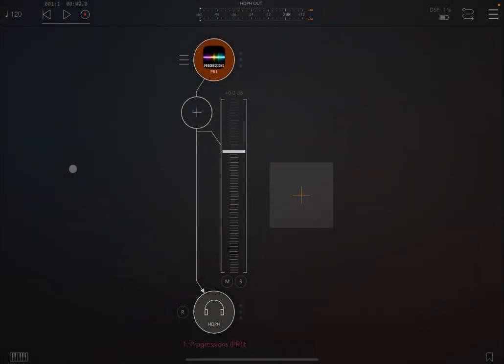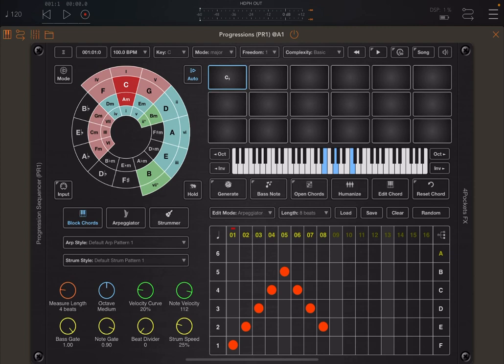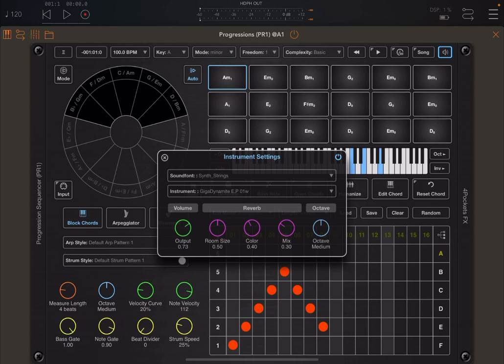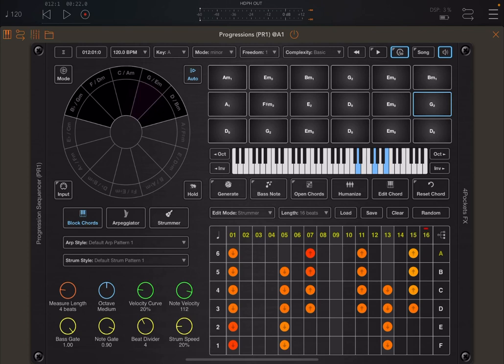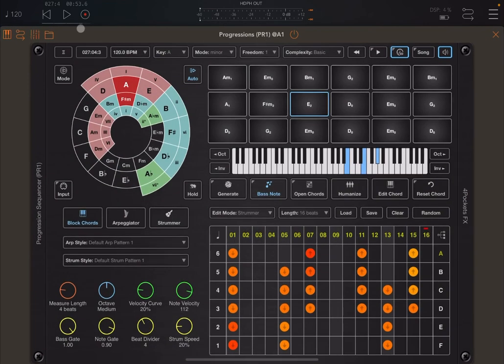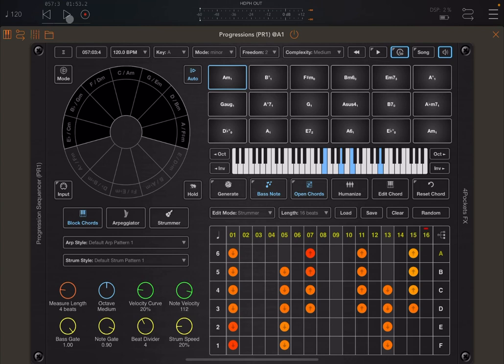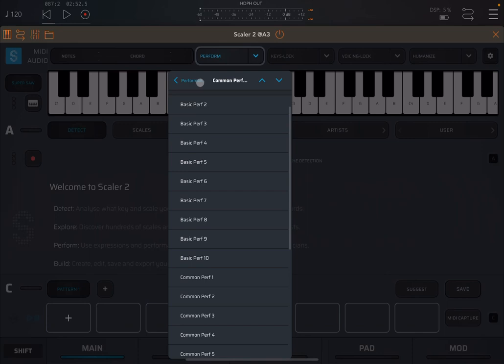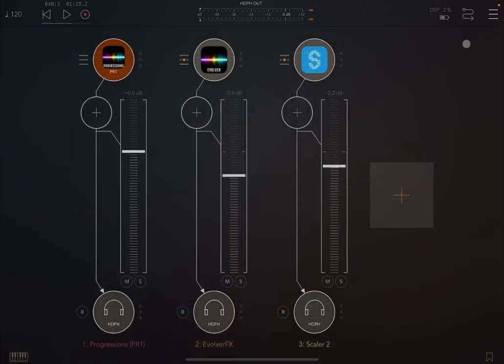4Pockets Progressions Intelligent Chord Generator - Tutorial 1: Getting Started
4Pockets Progressions AUv3 Intelligent Chord Generator Tutorial 1: Getting Started

For additional help follow this link to download a free paper written by David S. Collet

This app from Paul is a great companion to Scaler 2 and used with other apps like EvolverFX can generate amazing music.

This video covers the following product demonstration:

- Introduction to the UI
- How to deactivate internal sounds
- How to link Progressions to Pure Piano, EvolverFX and Scaler 2
- Introduction to the concept of Key, Mode, Complexity and Ffreedom
- How to generate a chord sequence
- How to play an additional bass line
- How to enable chords in open position
- Etc.

Winners informed via comments!

Rules to enter the competition to win a code for the app:
1 - Subscribe to the channel, 2 - Click on Like, 3 - Leave a comment about the video on YouTube, 4 - I will choose 3 winners from the comments on the video and update the video description in the next couple of days, 5 - If you receive a reply to your comment that you are a winner send an email to with a proof that you are subscribed to obtain the promo code.